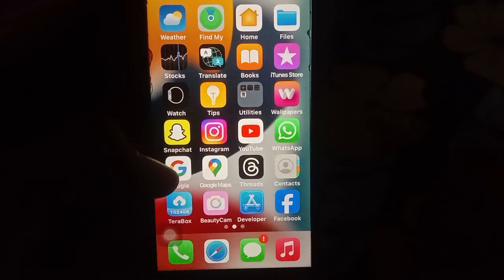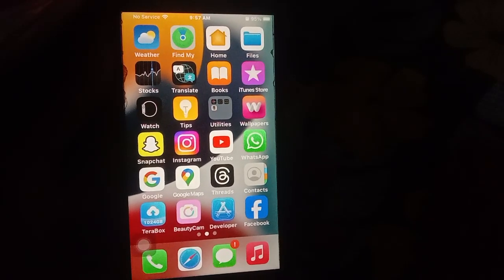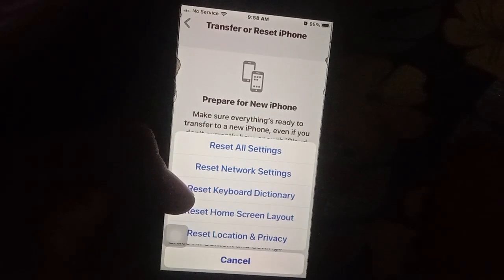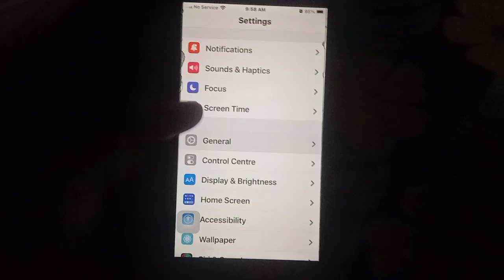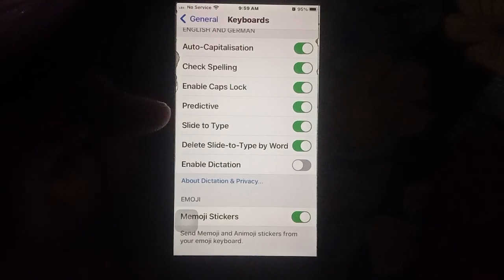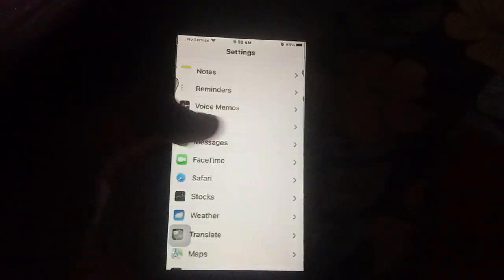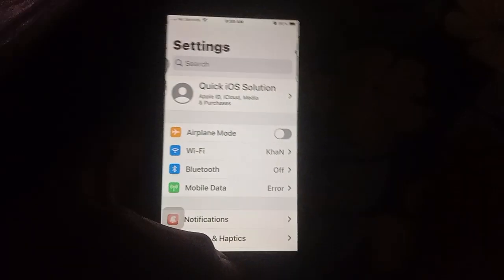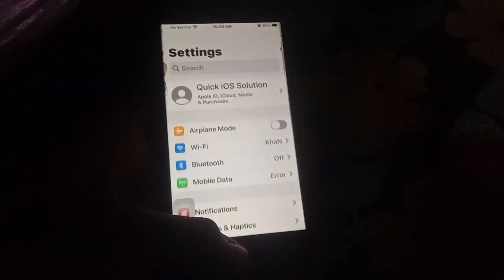How To Fix Keyboard Lagging Issue on iPhone After iOS 17 update (2023)